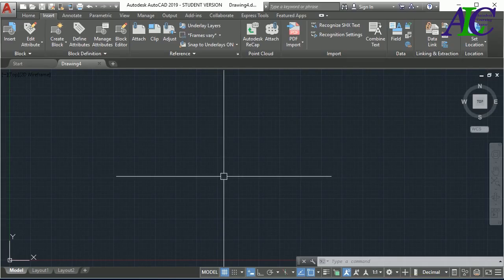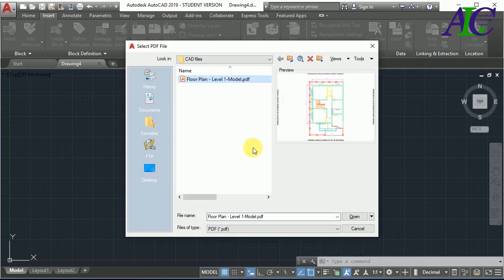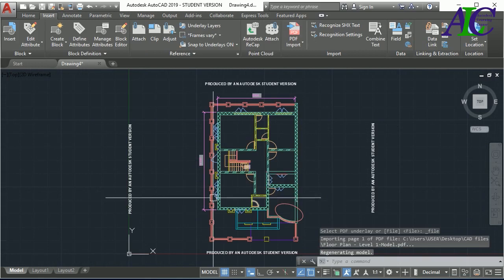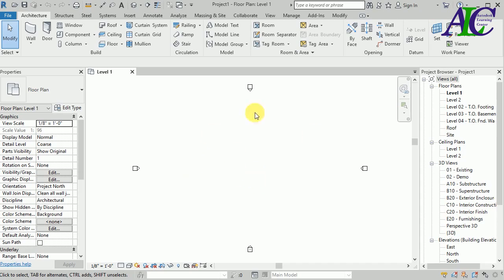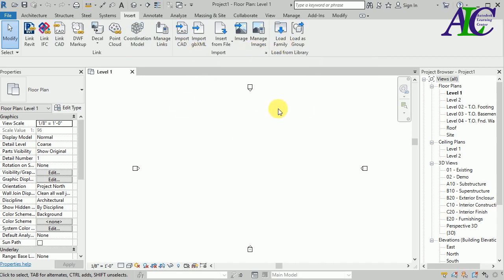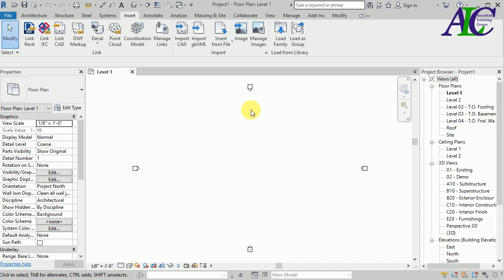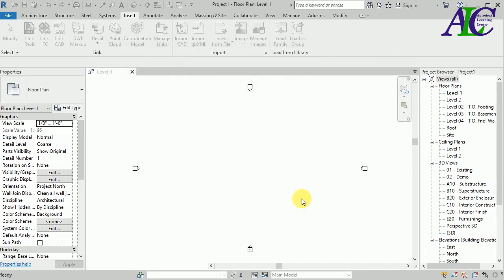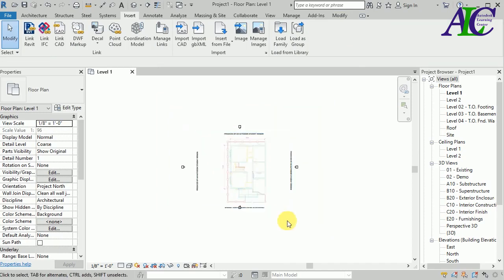PDF to CAD and Revit (PDF - CAD & Rvt)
In this tutorial, you will learn how to convert PDF files to AutoCAD and Revit files. (PDF - DWG, Rvt). PDF TO AUTOCAD AND REVIT.

🔴🔴🔴 Complete House Tutorial in AutoCAD: 🔴🔴🔴  👇👇👇
✅ 1: